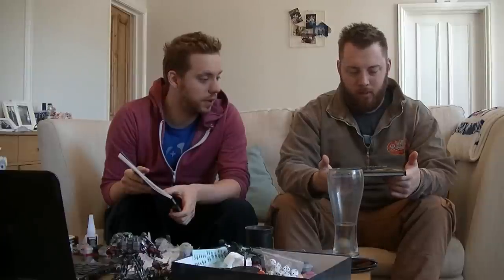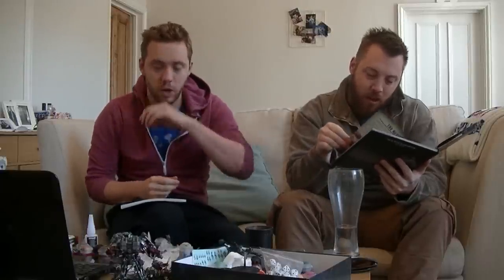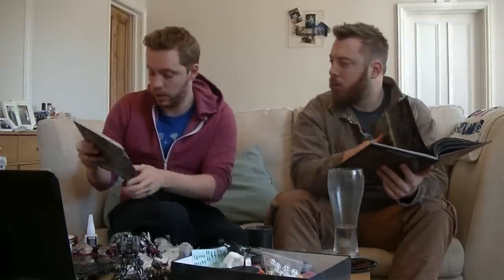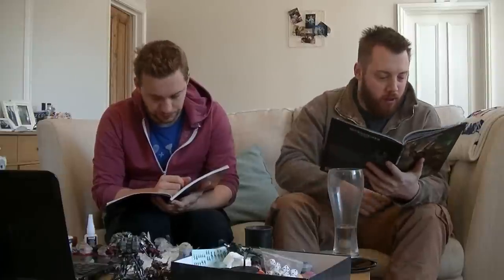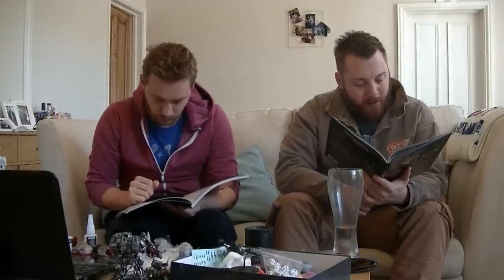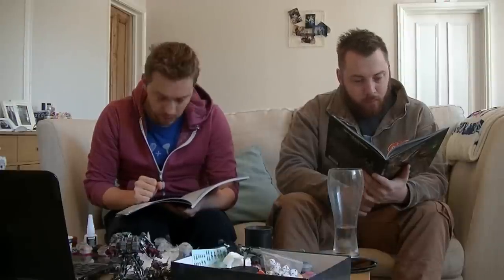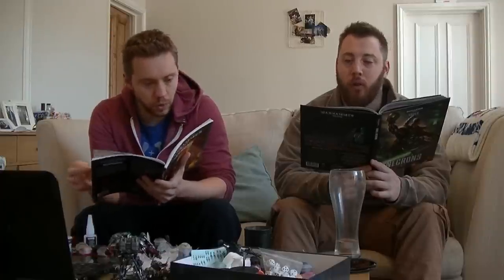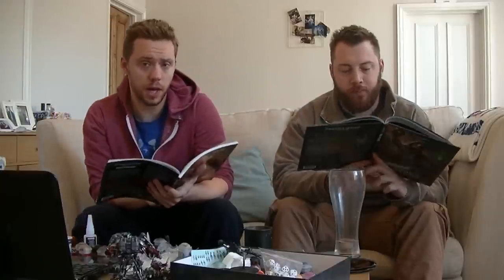Warhammer 40k Necrons Codex Review Part One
The first installment in our Necrons Codex Review.

This Codex is looking strong.